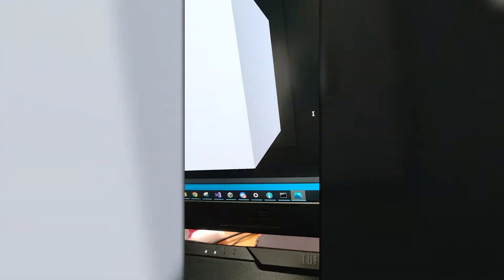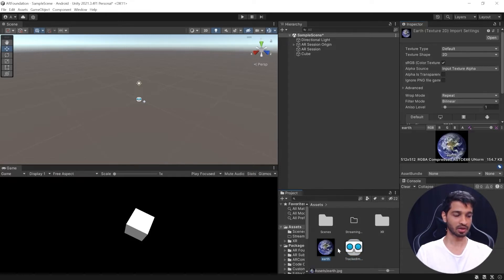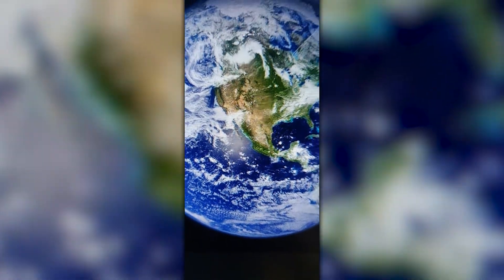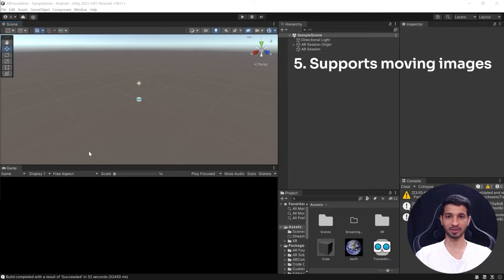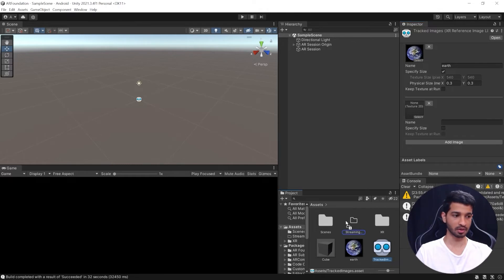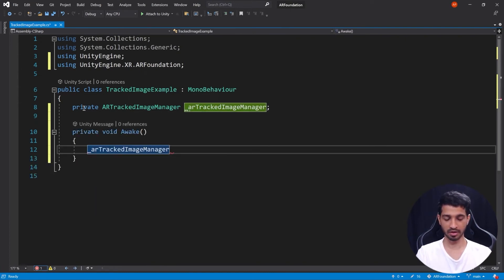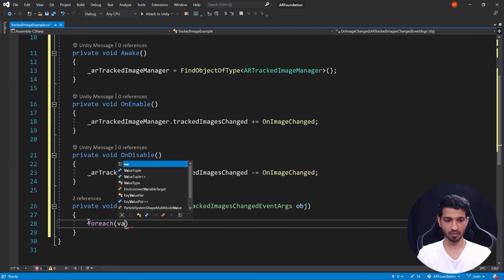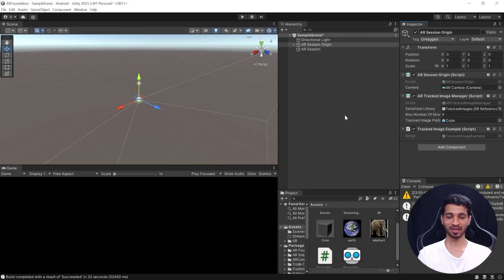Learn AR Development: AR Foundation Image Tracking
00:00 Introduction
00:39 Image Tracking Setup
03:33 ARCore - Image Tracking Capabilities
04:28 Best Practices
05:34 Bonus
06:14 Writing Script
10:05 Final Thoughts